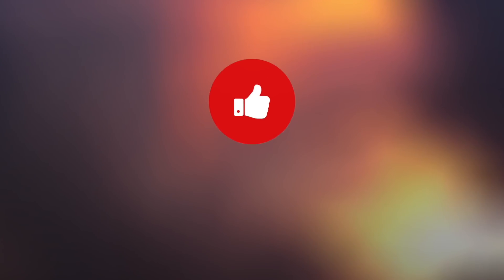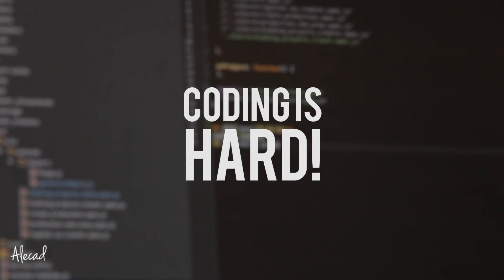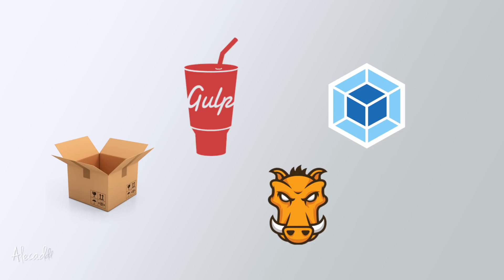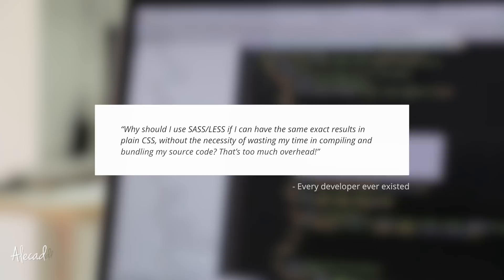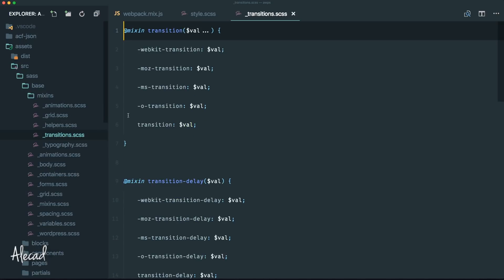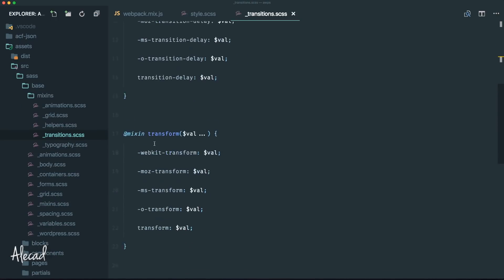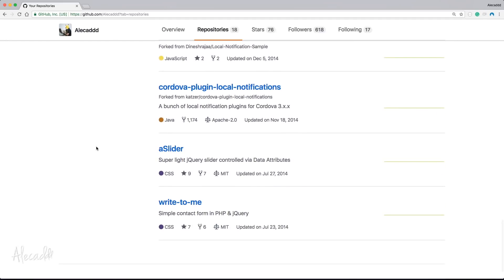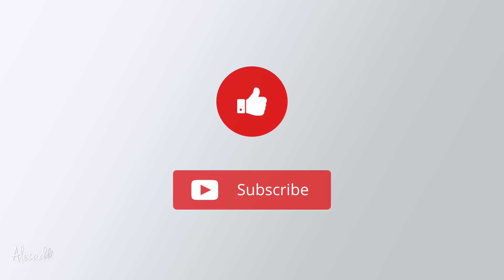Why you should use a CSS Preprocessor! SASS, LESS are Better than CSS